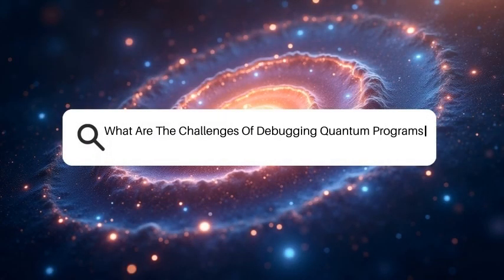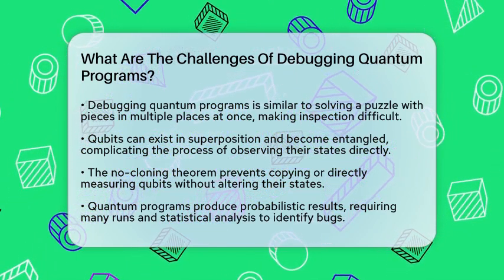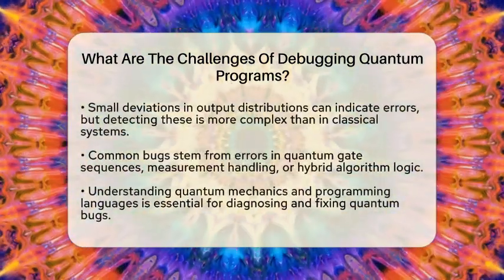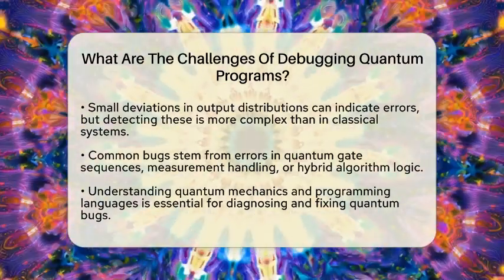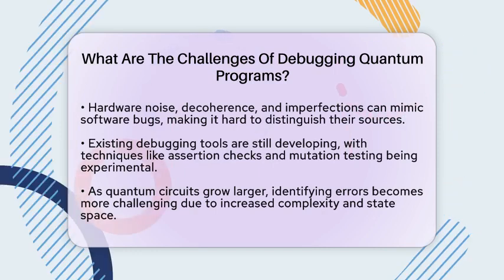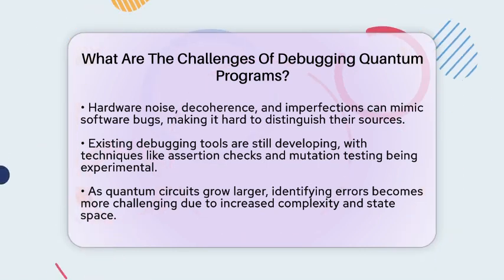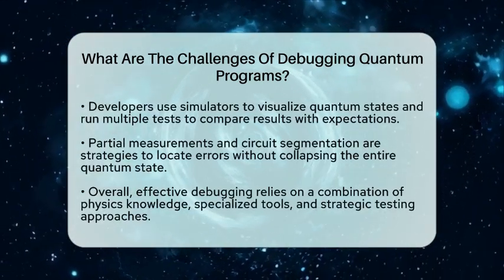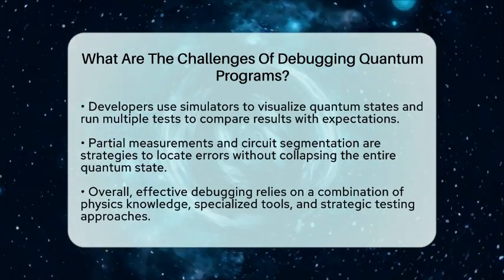What Are The Challenges Of Debugging Quantum Programs? - Quantum Tech Explained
What Are The Challenges Of Debugging Quantum Programs? Ever wondered what makes debugging quantum programs so challenging? In this video, we explore the unique difficulties faced by developers working with quantum technology. We’ll explain how the fundamental principles of quantum mechanics, such as superposition and entanglement, complicate the process of identifying and fixing errors in quantum code. You’ll learn about the probabilistic nature of quantum results and why detecting small deviations requires extensive testing and statistical analysis. We’ll also discuss the impact of hardware noise, imperfections, and early-stage quantum devices on debugging efforts. Additionally, we cover the current state of quantum debugging tools and the innovative methods being developed to address these hurdles, including assertion-based debugging and circuit segmentation. As quantum systems grow larger and more complex, debugging becomes even more demanding, making the development of specialized techniques essential for progress. We’ll share how simulators and partial measurements can assist in error detection and how understanding the physics behind quantum programming is vital for effective troubleshooting. Whether you're a researcher, developer, or enthusiast, understanding these challenges is key to advancing quantum software reliability.

🔗H

About Us: go-to channel for everything related to quantum technology